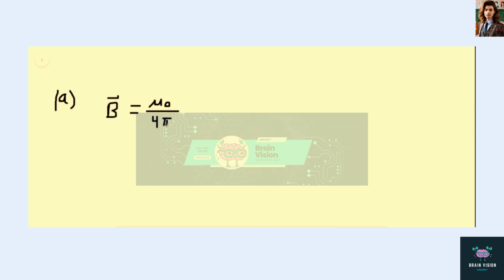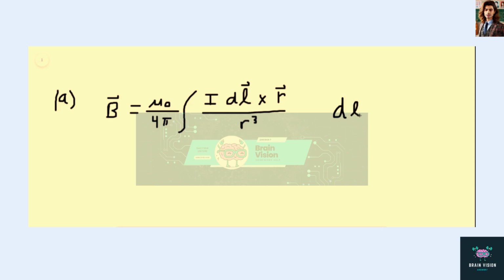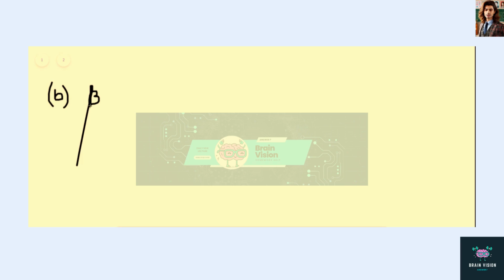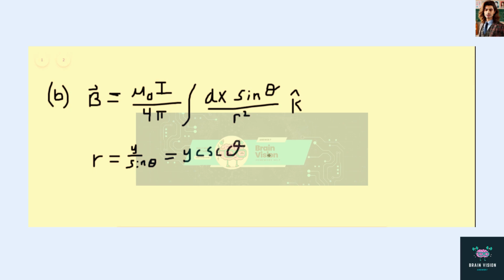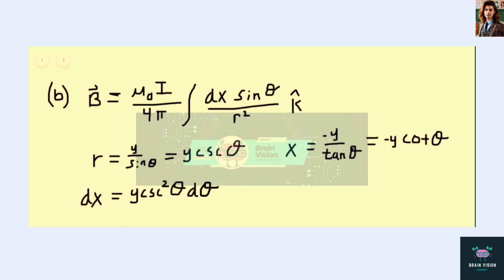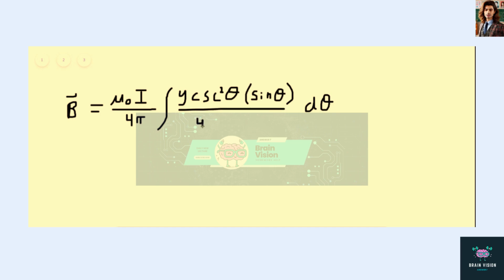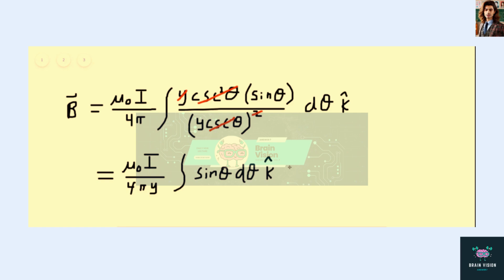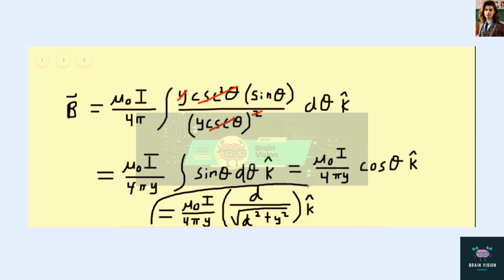A segment of wire of length carries a current as shown in Fig. 49 . (a) Show that for points along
A segment of wire of length carries a current as shown in Fig. 49 . (a) Show that for points along the positive axis (the axis of the wire), such axis (the axis of the wire), such as point the magnetic field is zero. Determine a formula for the field at points along the axis, such as point